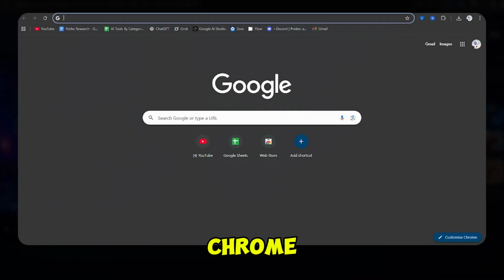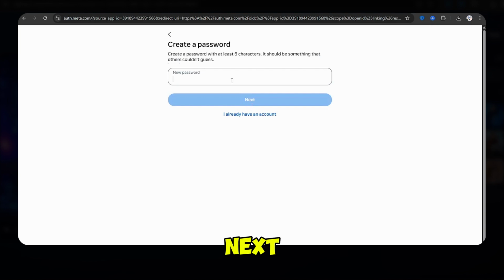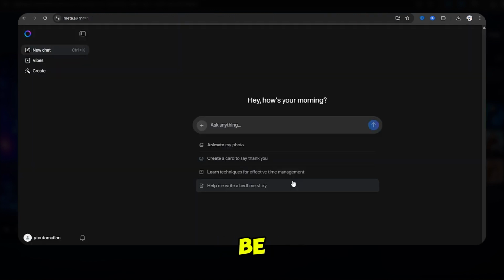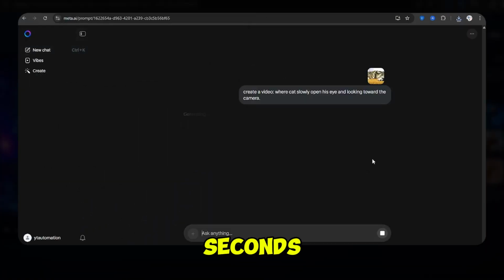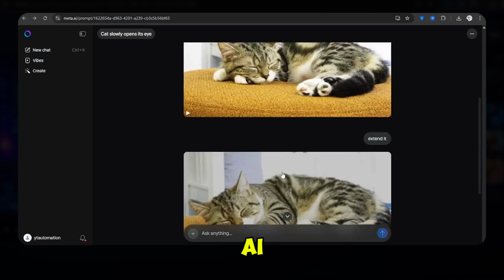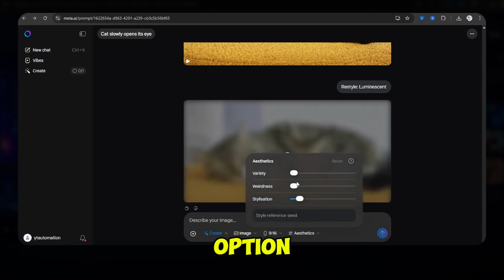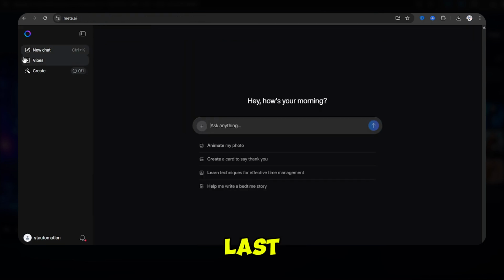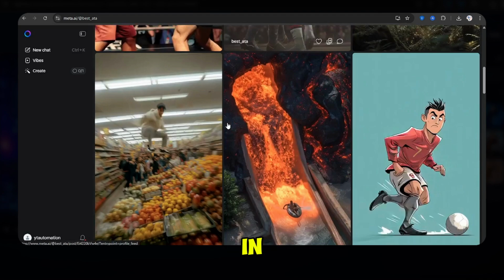Free Unlimited Text to Video AI Tool 2025 | Meta ai Ai Video Generator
🚀 Unlock the future of video creation with this Unlimited FREE AI Video Generator! 🎥 Learn how to transform text and images into stunning videos using meta AI tools. Whether you're a content creator, marketer, or tech enthusiast, this tutorial is perfect for you.

In this video, discover:
✅ The best open-source AI tools for text-to-video and image-to-video conversion.
✅ A guide to creating professional-quality videos effortlessly.
✅ How to save time and money with AI-powered video generators.